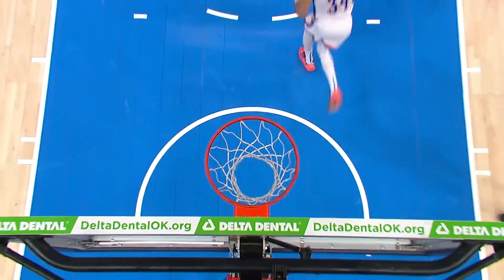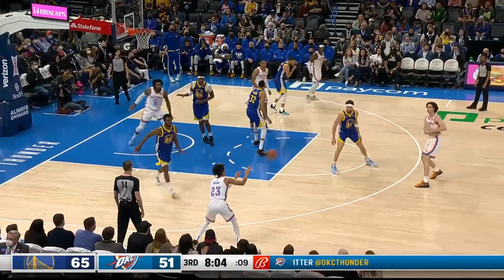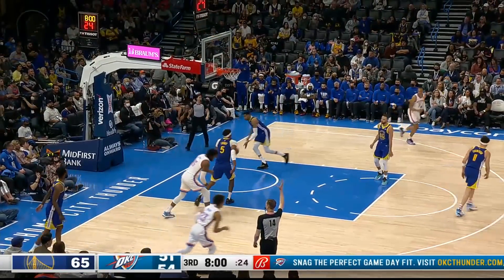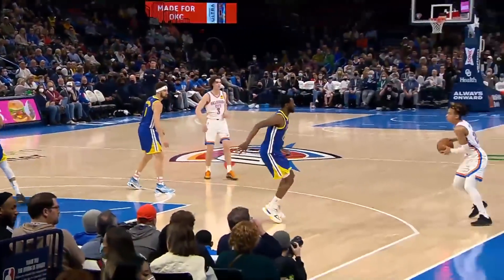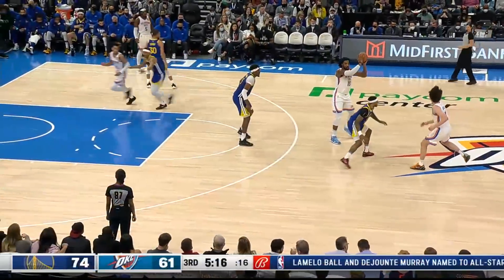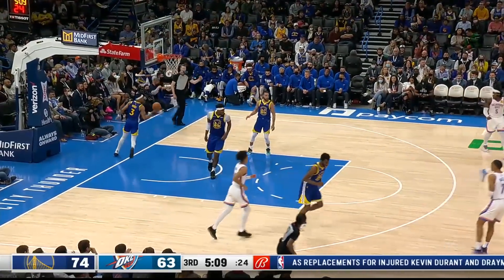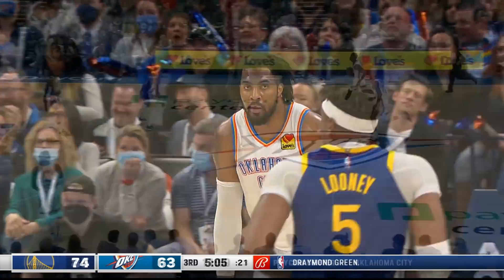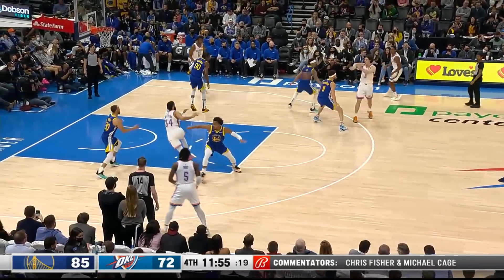Highlights | Josh Giddey vs Warriors 02/07/2022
The top Gid highlights against the Warriors on 02/07/2022
Josh Giddey | 16pts, 11reb, 7ast, 1stl